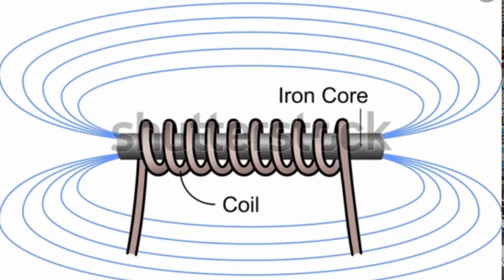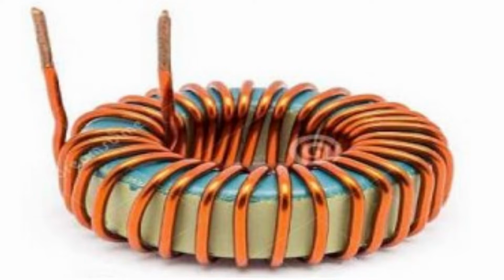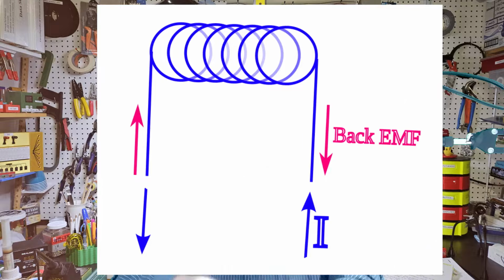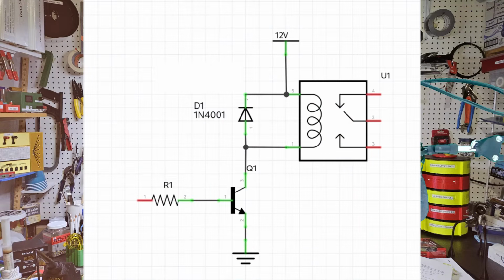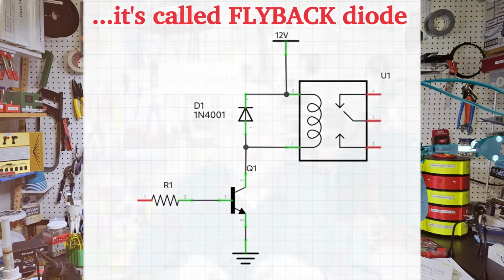Back To Basics Episode 7: Everything You Need To Know About Inductors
Why do inductors resist change? In this video, we go beyond the simple coil to explore the physics of magnetic fields, Lenz’s Law, and the dangerous 'Inductive Kickback.' Whether you're a student or a hobbyist, this is the complete guide to understanding Inductance.

Chapters:
00:00 Introduction
01:36 Anatomy of an inductors
03:34 How the inductor works
04:54 Inductor behavior in DC vs. AC
05:58 Real world applications
07:27 The inductive kickback
09:09 Inductor identification
12:40 The essential starter kit
15:15 Conclusion

And, please, don't forget to give me a thumb up!